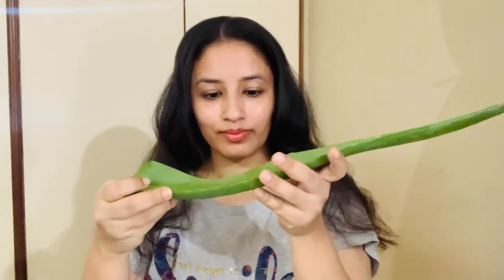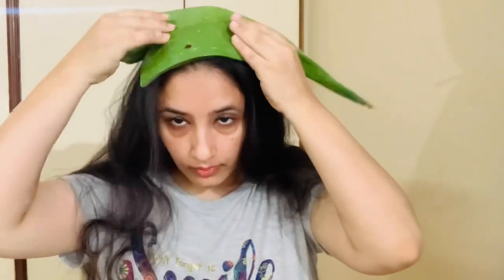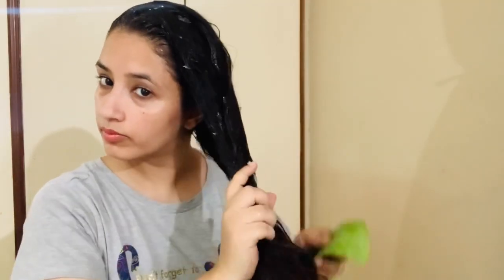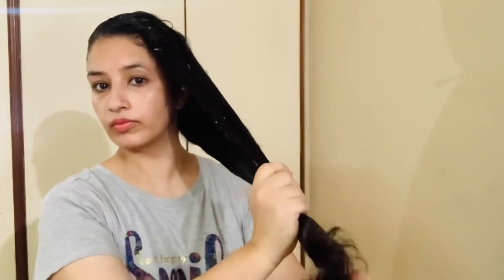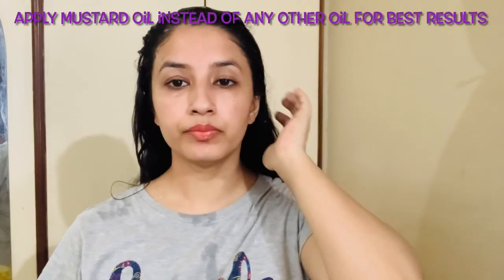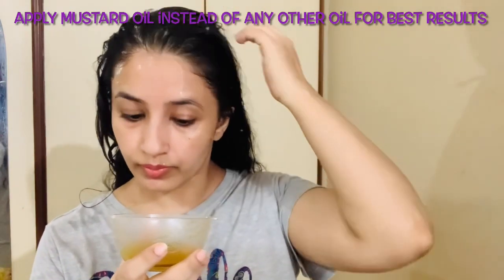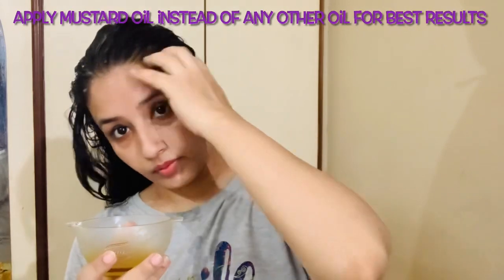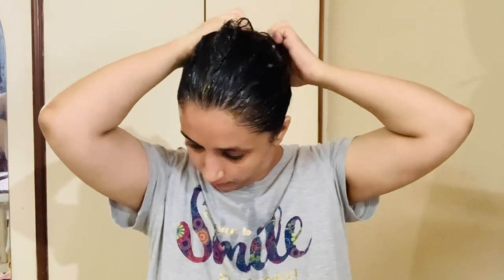Homemade Hair Mask for all hair problems ( easy and effective )@SimplyRoop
Keep showering your love ❤️ by